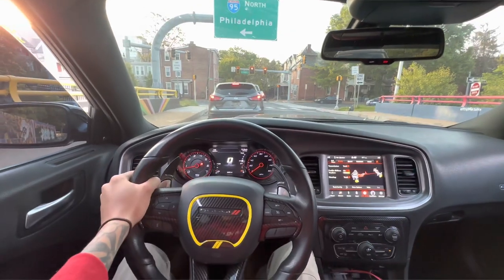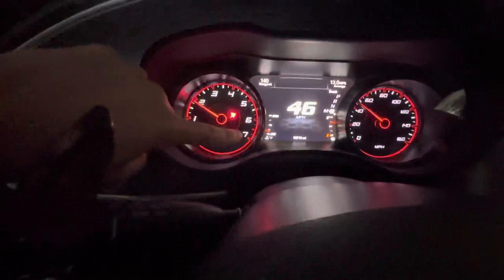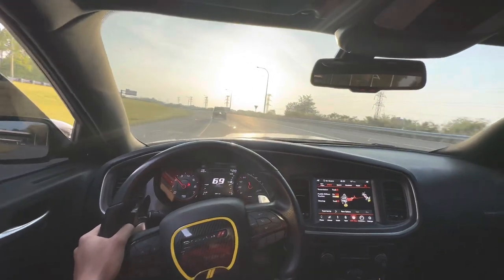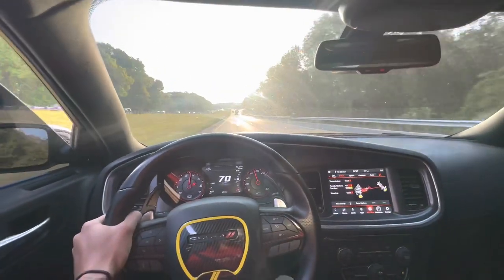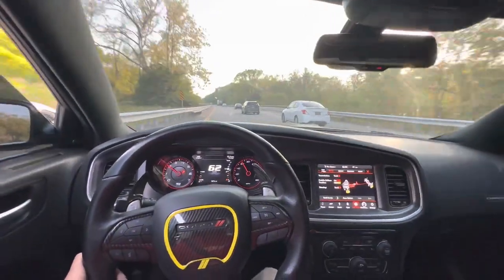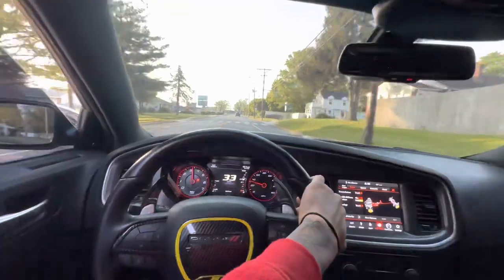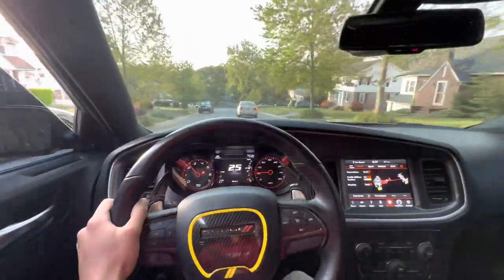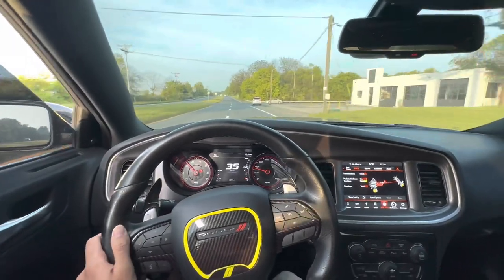CHARGER RT EARLY MORNING 7AM POV DRIVE🌅☀️ (LOUD HIGHWAY PULLS🤯)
main: Jya1r
car page: 345.lorshift